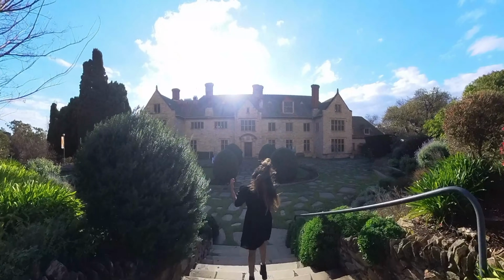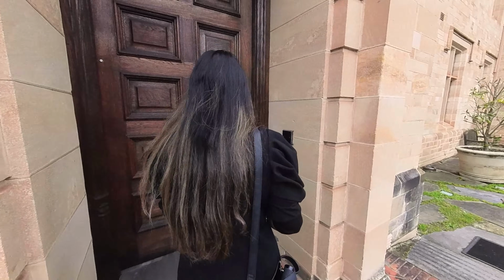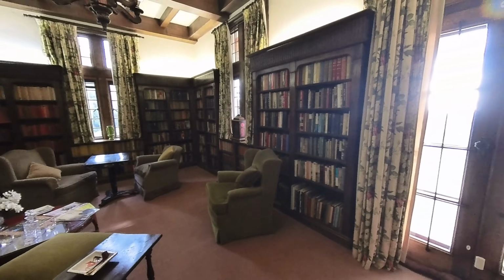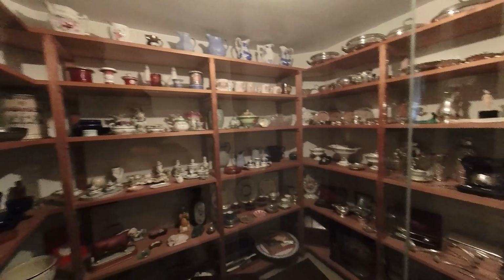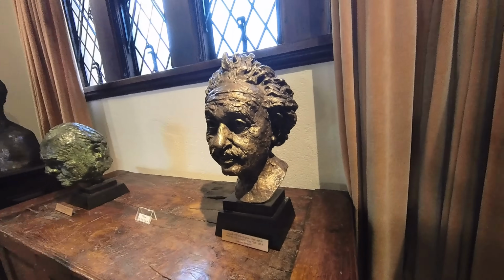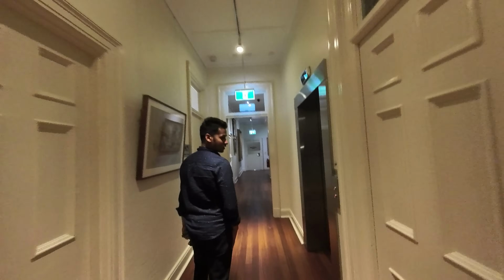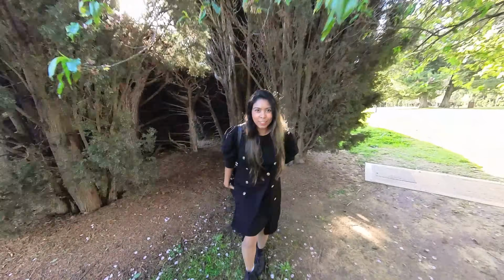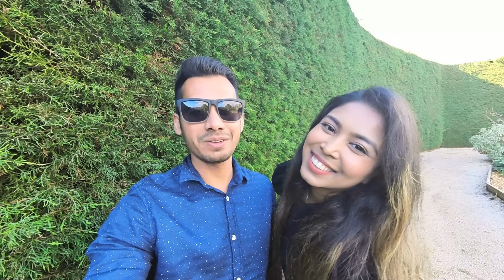Who lived in this castle?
Hey everyone! Today, we’re taking you on a tour of Carrick Hill, a beautiful historic estate right here in Adelaide. This place is packed with amazing art, antiques, and some seriously stunning gardens. 🌳

Carrick Hill was built in the late 1930s and was the home of Sir Edward “Bill” Hayward and his wife Ursula. They filled it with treasures they collected during their travels, including some incredible pieces from a demolished estate in England. The house and gardens have been preserved just as they were, giving us a real glimpse into the past.

We’ll wander through the house, check out the cool art collections, and soak in the awesome views of the Adelaide Hills. Whether you’re into history, art, or just love a good garden stroll, Carrick Hill has something for you.